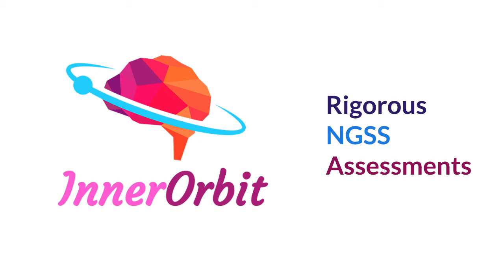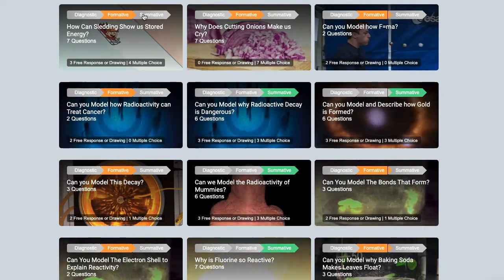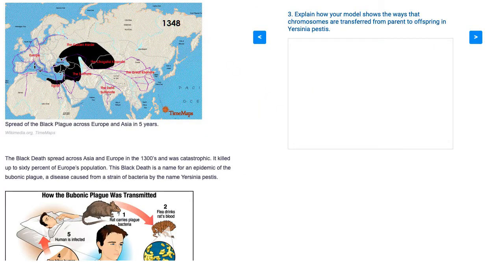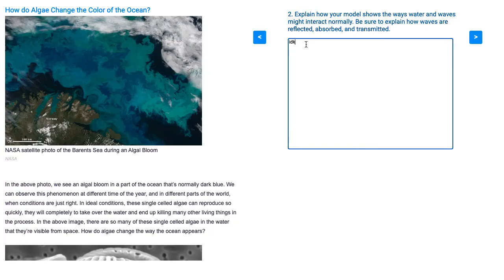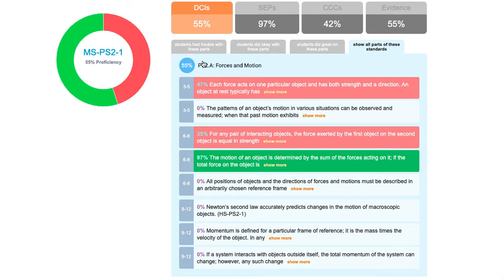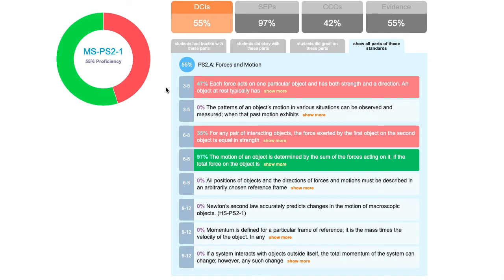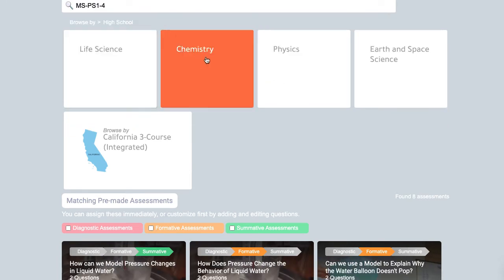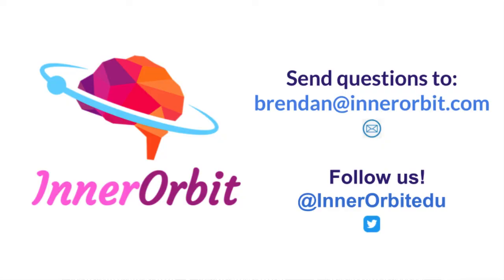What is InnerOrbit?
In this video we walk you through our NGSSAssessment platform
InnerOrbit was created as an one-stop resource for intentional and purposeful science assessment! We build NGSS-aligned assessments aiming to prepare students to be scientists, through scaffolded sensemaking of phenomena. We want teachers and science leaders to have more NGSS data than ever before with our incredibly detailed reports around the K12 progressions, SEPs, CCCs, and DCIs.